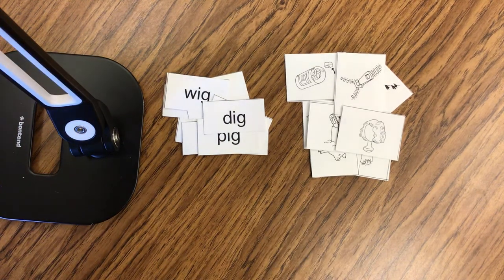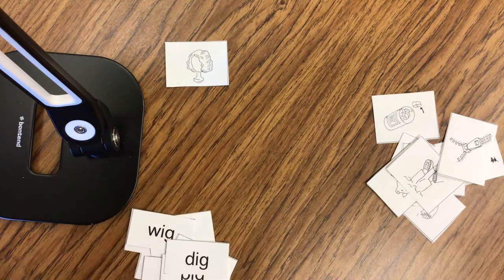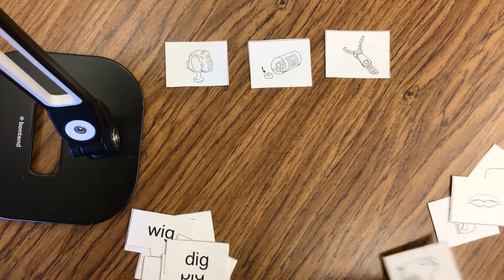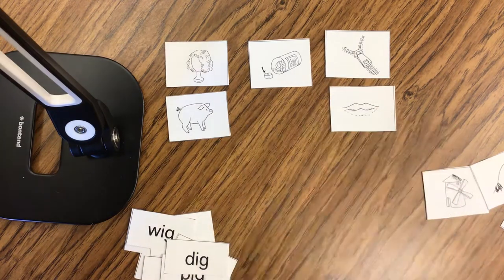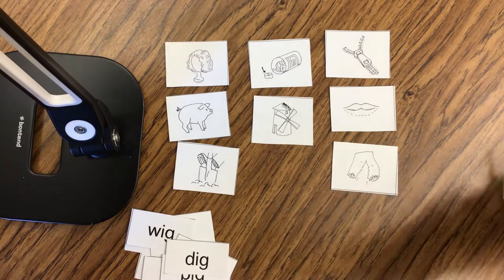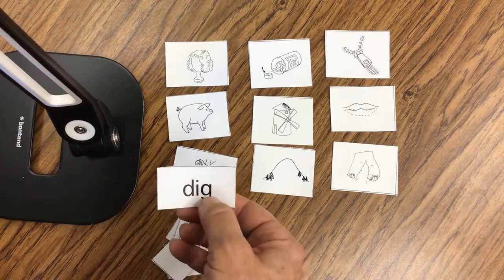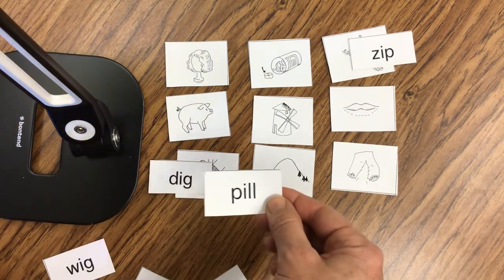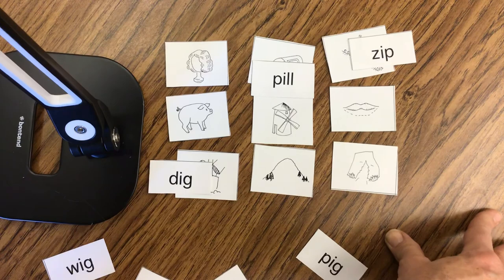Bomay Kindergarten Reading Sorting -ip, -ig, --ill pictures and words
I can sort rhyming pictures and words